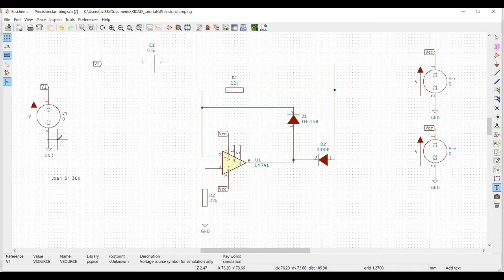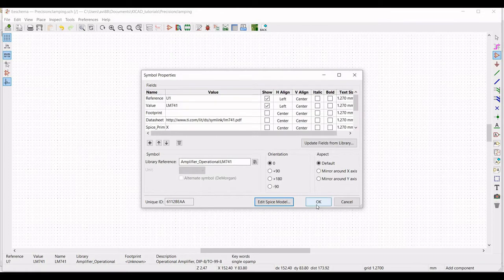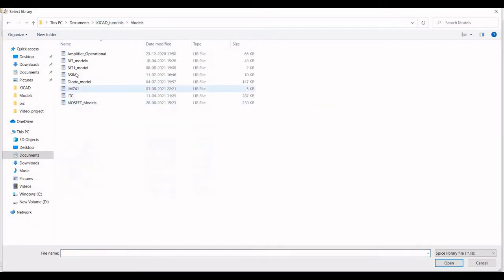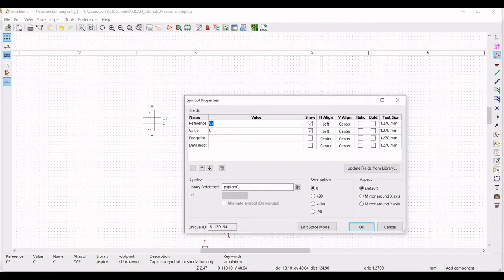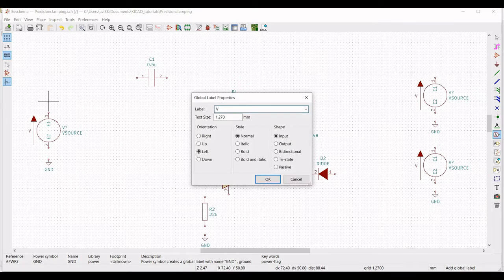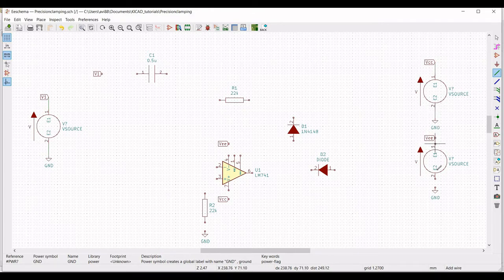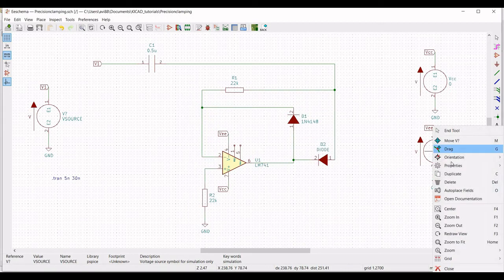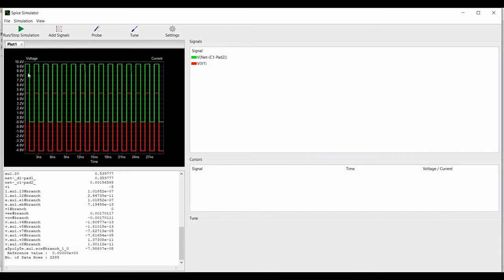KiCad tutorial 13: Design and simulation of precision clamping circuit using LM741 op-amp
In this precision clamping circuit the op-amp circuit is required to function as an ideal diode. The input voltage waveform is reproduced at the output with its upper level clamped precisely at ground.